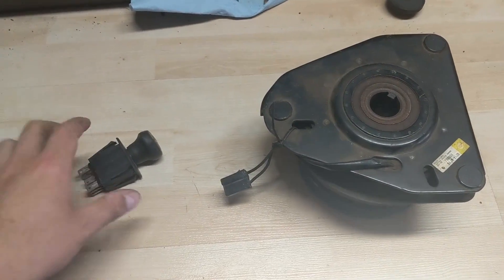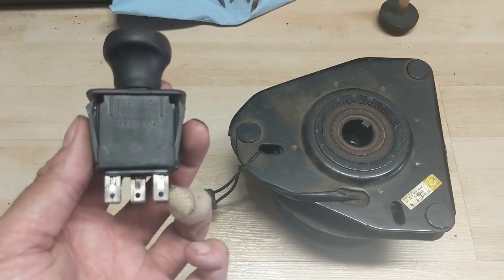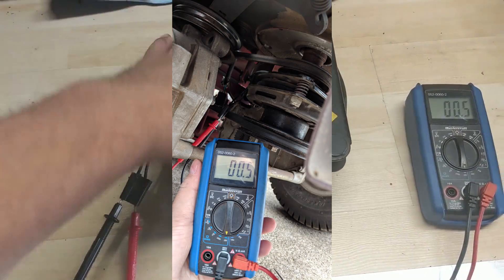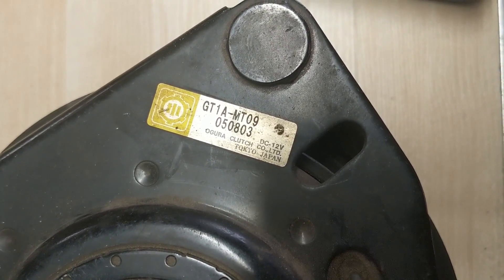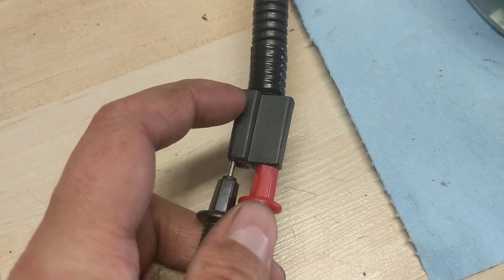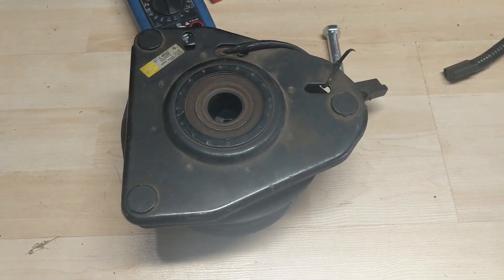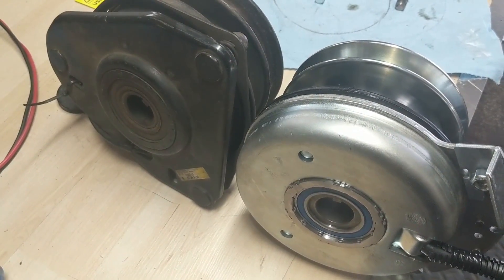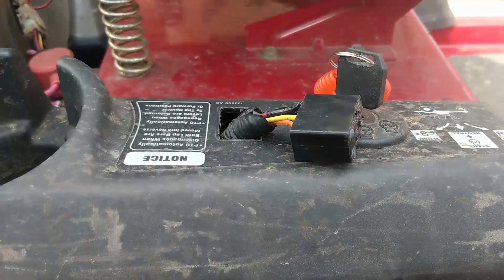How to Test a PTO Clutch for Resistance!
Melted PTO Switch?

In today's video, I'll be showing you how to test a PTO Clutch for resistance!

I've worked on this mower previously & we had a safety switch issue that we diagnosed, watch that video

When performing a 12volt Test on this PTO Clutch, the clutch engaged & worked perfectly fine. To conduct this test, simply unplug your PTO clutch and put 12v directly to it. You should hear the electro-magnet engage.

However, once we tested for resistance, the reason for the melted PTO switch became clear.

Normally, a PTO Clutch will test at 2-4 Ohms of resistance (regardless of whether it works or not).

This PTO Clutch tested at 00.4 Ohms & was removed & replaced.

The reason the PTO clutch tested under 2ohms is because it has a "short-to-ground" somewhere inside the clutch itself, which lowers the resistance.

If the PTO clutch tested over 4ohms, there could be corrosion (caused by moisture) built up on the connector, or inside the electro-magnet itself. This corrosion would cause higher resistance.

Explanation on why the switch melted;

In an electrical circuit, if Voltage remains the same, and resistance is decreased, amperage increases.

Here's a textbook definition: "Voltage equals the amperage multiplied by the resistance in a circuit. If the voltage remains constant and the resistance is dropped, the amperage across the circuit must increase."

Essentially, with a short to ground there is little to no resistance, as electricity takes the path of least resistance. So because the 12v from the battery (around 14v from the magneto/charing system when the engine is running) always stays the same, and the resistance decreased due to the short-to-ground, this is what increases the amps in the circuit!

This increased amperage overloads the wires, which will then create additional heat on the wires & connectors, causing them to prematurely fail, and possibly melt.

I gave my customer 2 options for PTO Clutch replacements on this White Outdoors ZT50 mower.

The 1st was an OEM direct replacement;

Warner 5219-99 for $507.98

The 2nd was an Aftermarket Xtreme conversion kit;

Xtreme X0391 for S285.34

My customer opted for the more affordable option, so I went with the Xtreme!

We test the new PTO Clutch for resistance & it tests around 3.5 Ohms.

When installing the new Xtreme Clutch, you MUST use the top spacer they provide, as it prevents the PTO clutch from riding up the crankshaft!

If you don't use this, you'll void the warranty!

Also, make sure to engage the new PTO Clutch at half throttle, approx. 10 times before re-torquing the bolt to 50-55 ft-lbs.

Bitcoin: 1NYgPvcvBWuhGRewsLE4Scy1cbzwndh5hZ